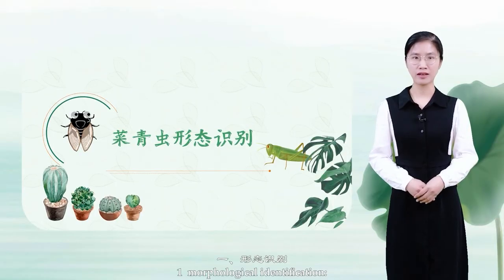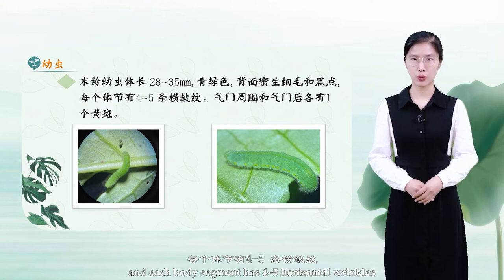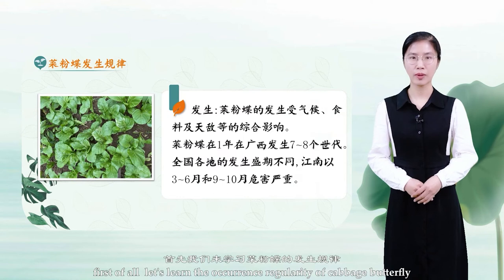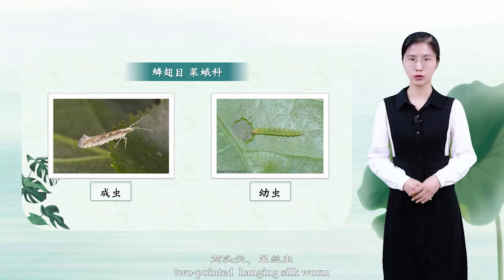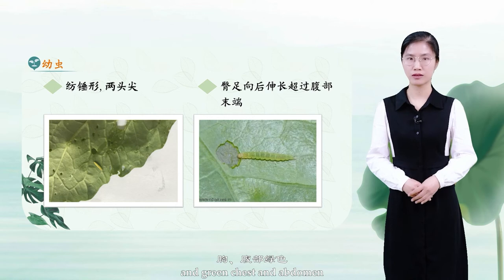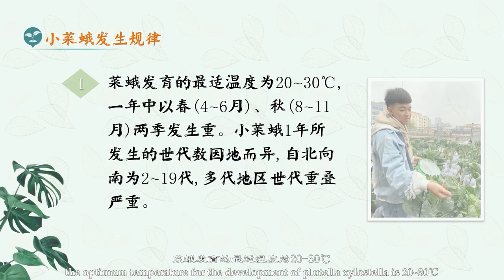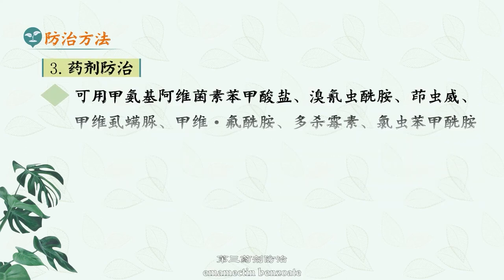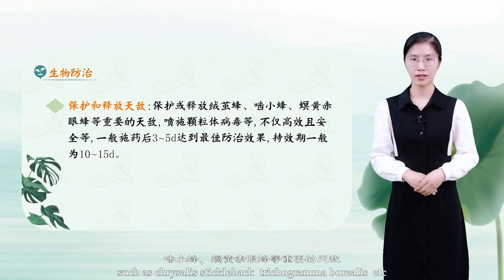57. Identification and Control Technology of Cabbage Caterpillar and Diamondback Moth